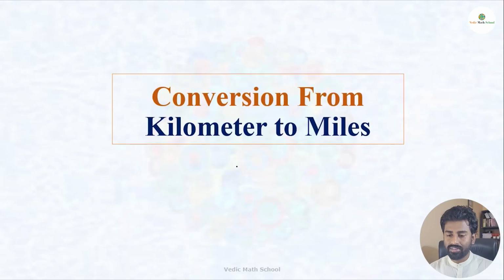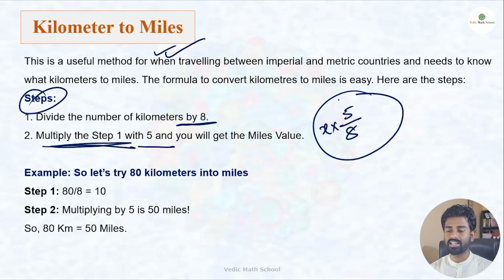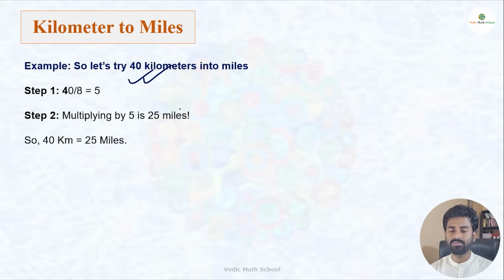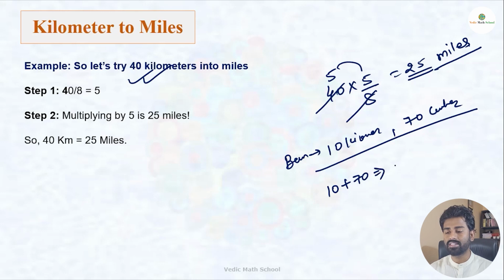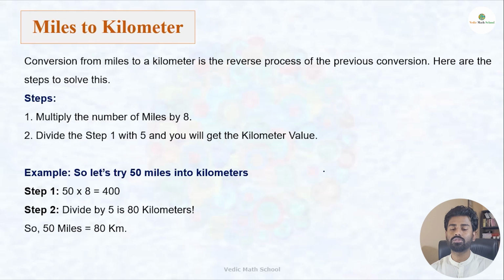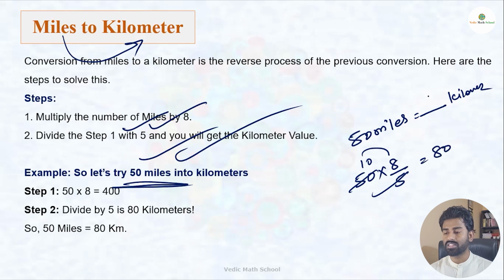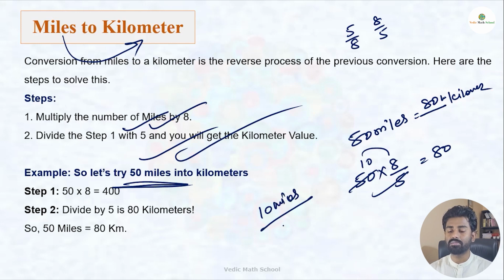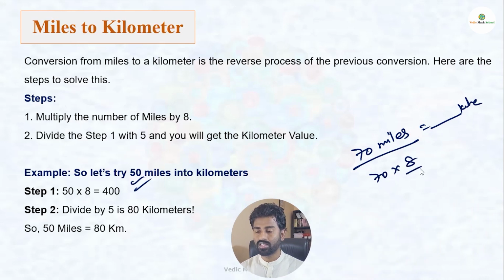S I Unit conversion Miles to Kilometer